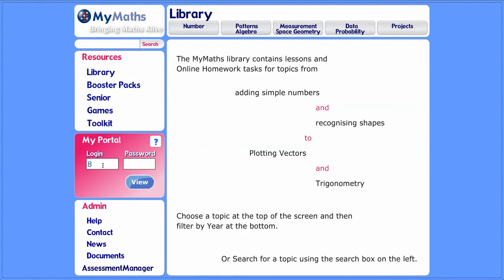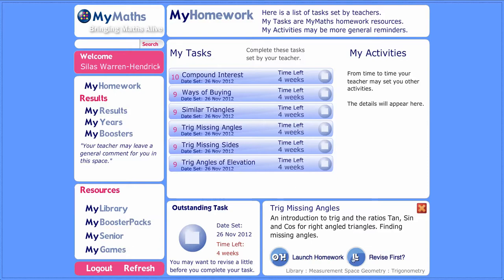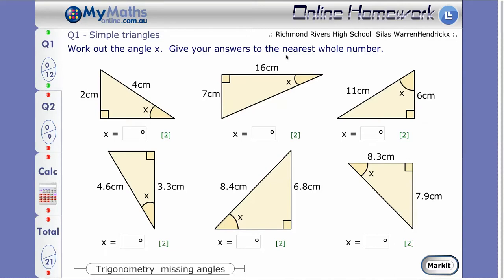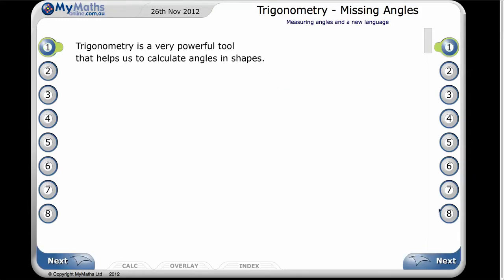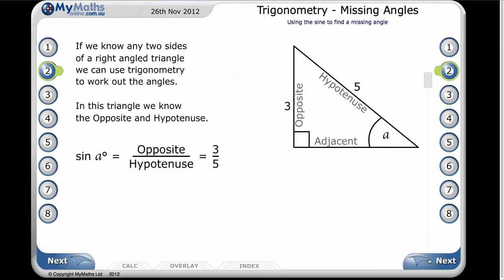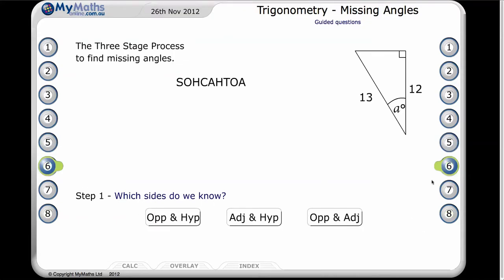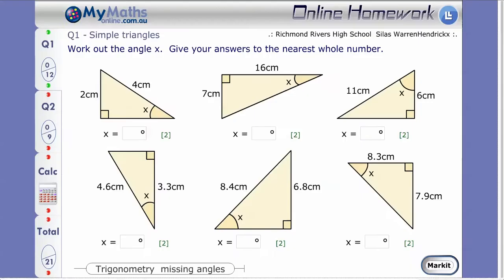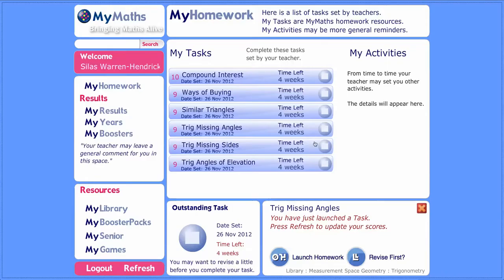Getting on to Mymathsonline